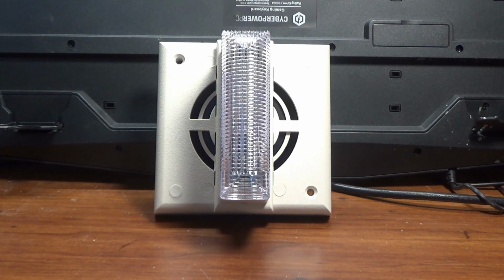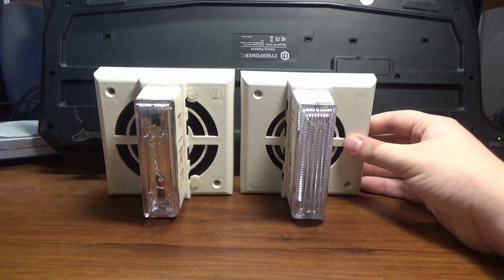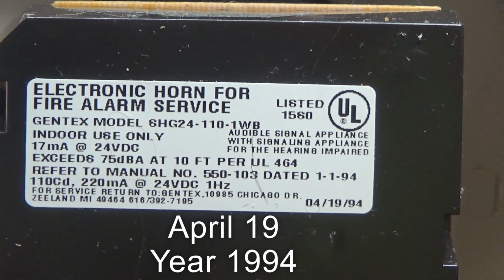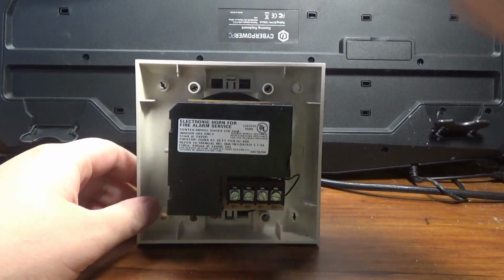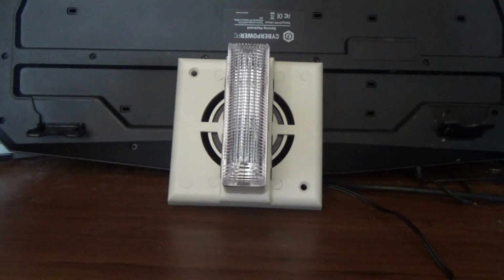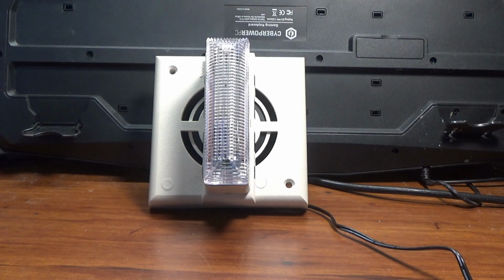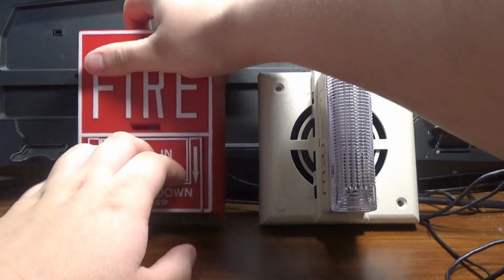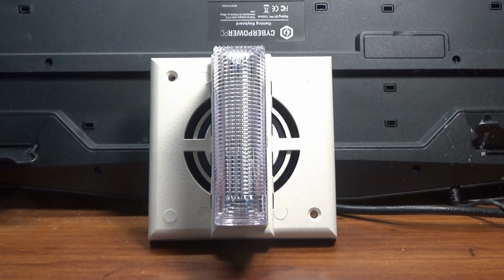Fire Alarm Test 47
hello everybody today is my birthday and what a way to celebrate with another fire alarm test video in the fire alarm test demo series and today we're going to be testing the gentex shg horn strobe so hopefully you enjoy this test and I'll see you guys in the next video enjoy!